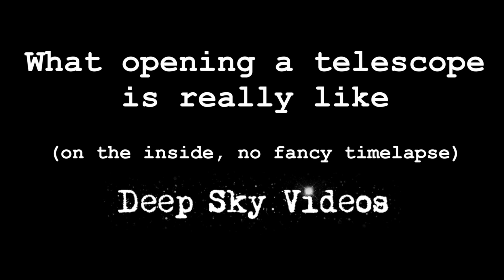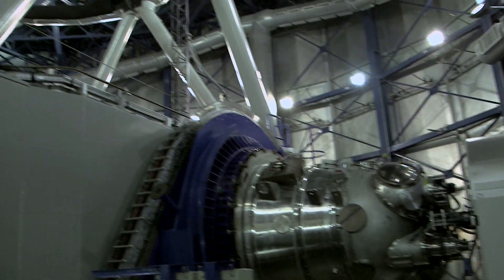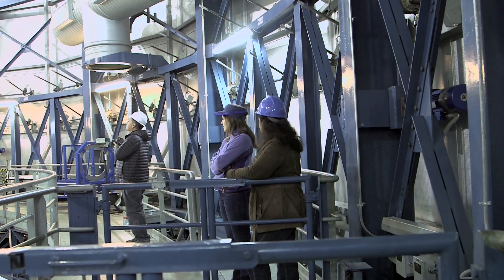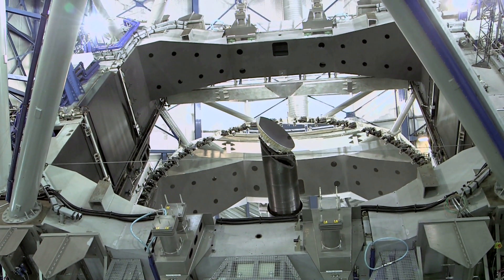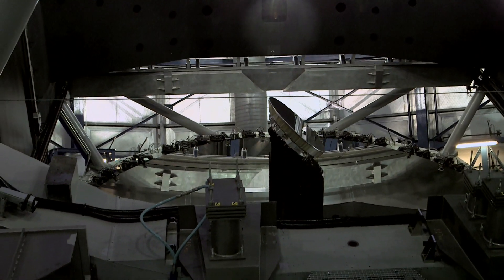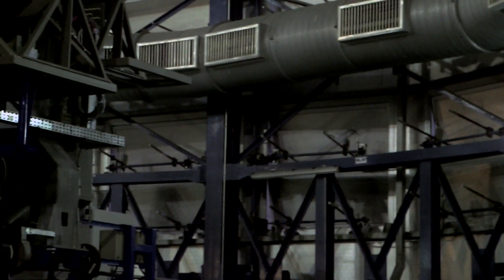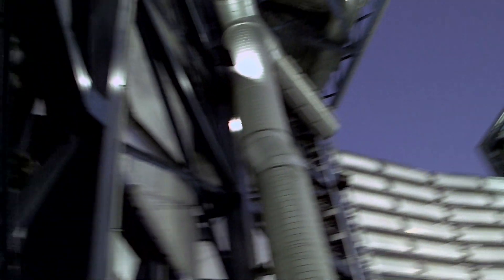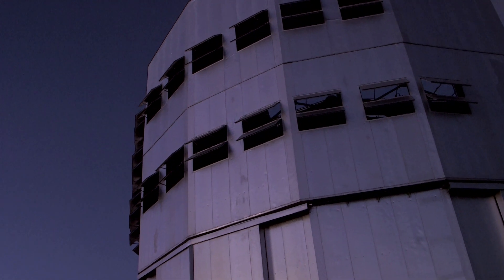Inside an Opening Telescope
No time-lapse or camera tricks - this is what it is is really in the dome when they open the Very Large Telescope. Filmed inside UT4 at Paranal, Chile.